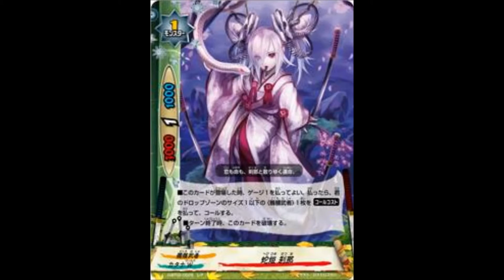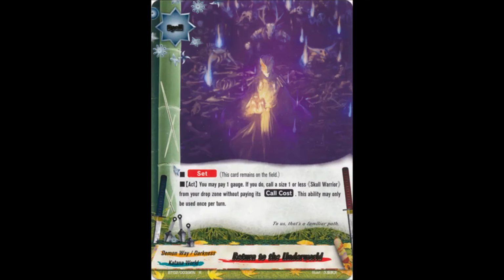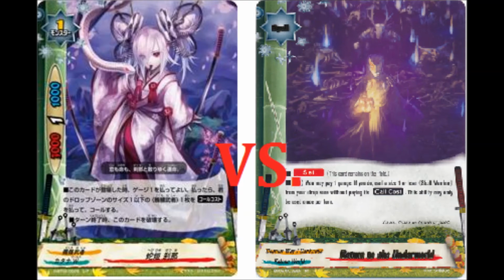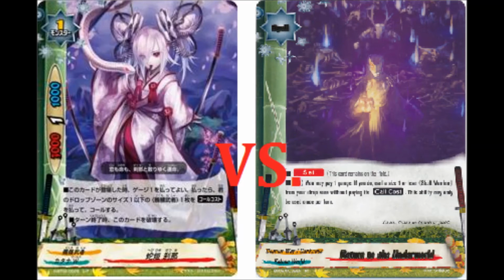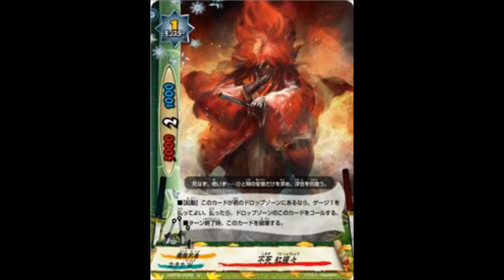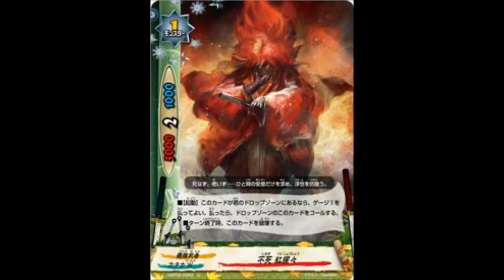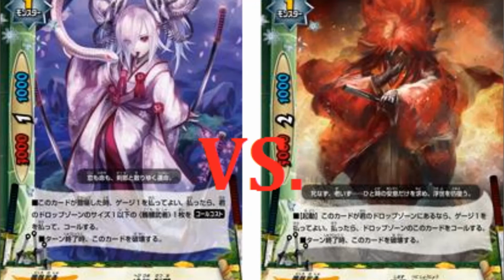Snake Princess, Setsuna - In-Depth Card Analysis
Snek!  Snek!  Woah!  It's a Snek!